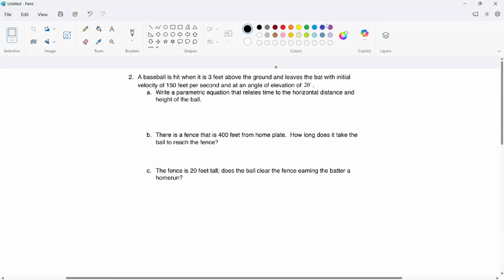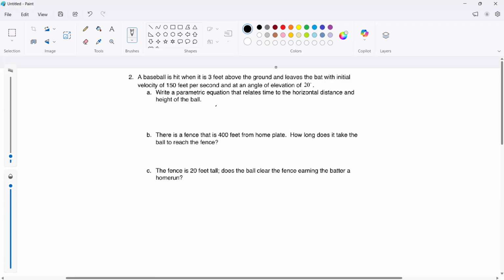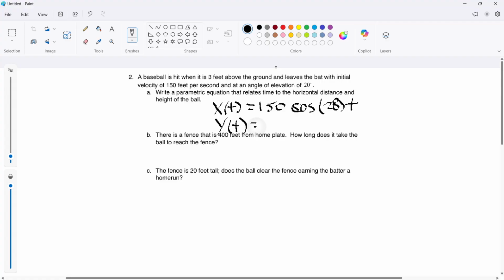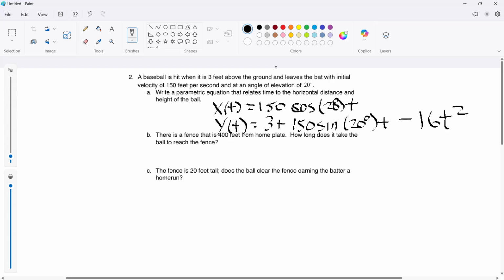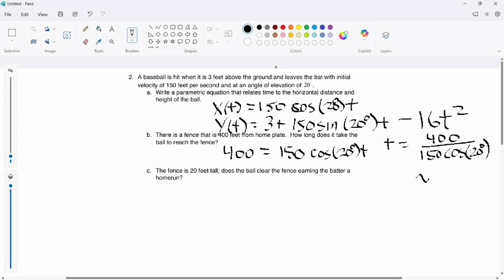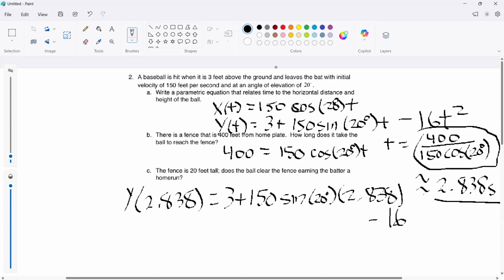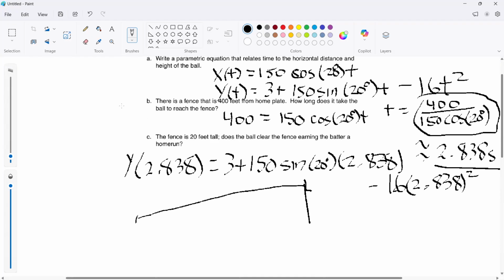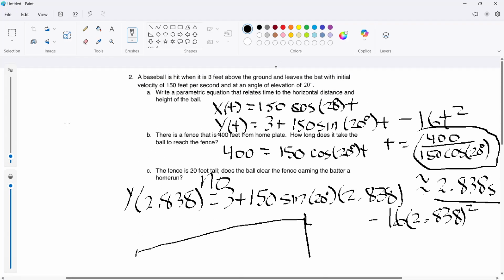Precalc Projectile Motion: Baseball